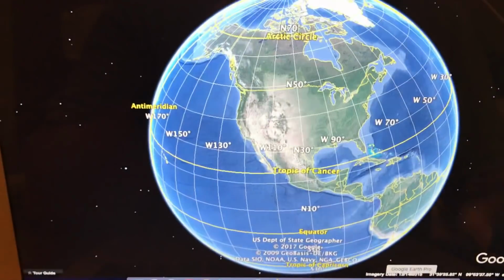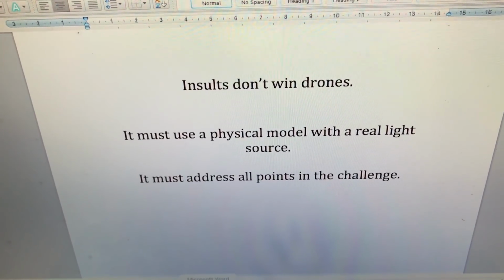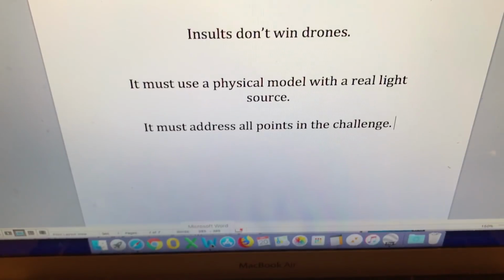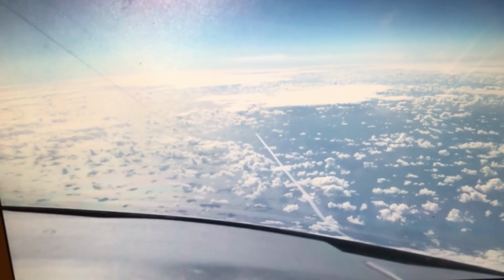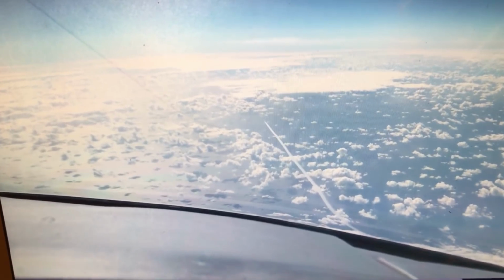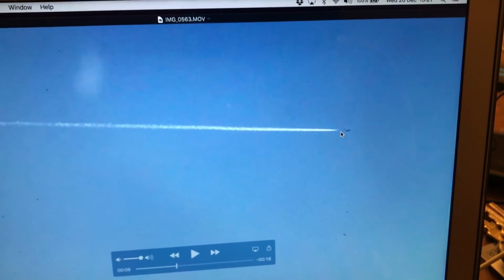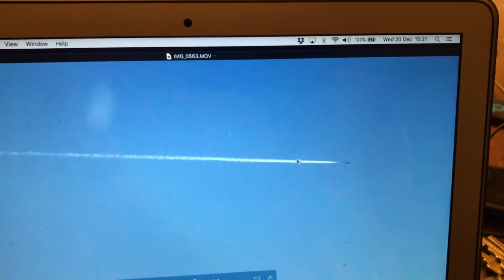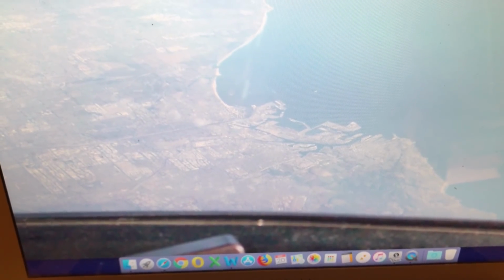Flat Earth Challenge clarification and other bits and pieces.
If you want the drone you must show me a physical model addressing every point in the original video

Don't waste your time posting videos using Google Earth, Time and Date or just writing a comment because those are not valid entries.

If you guys can't do this a Glober will win the drone after the 21st March 2018 using the Globe model because real world observations work perfectly on the Globe.